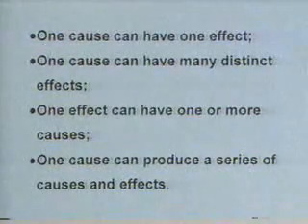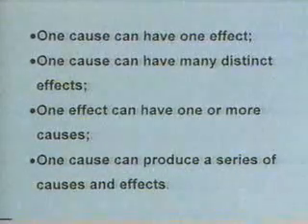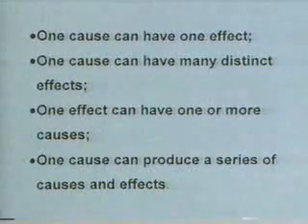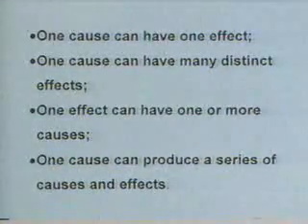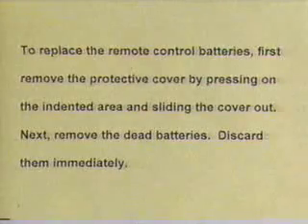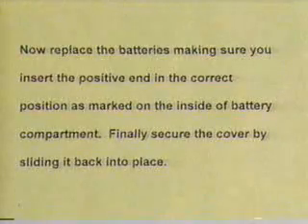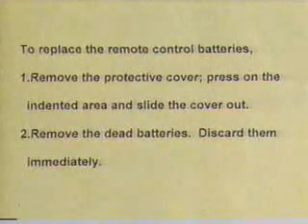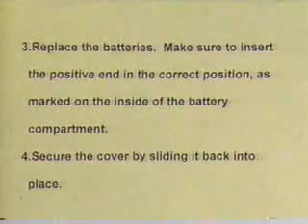Chapter 6: Cause & Effect, Process Analysis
Writing Strategies Advanced ESL Writing